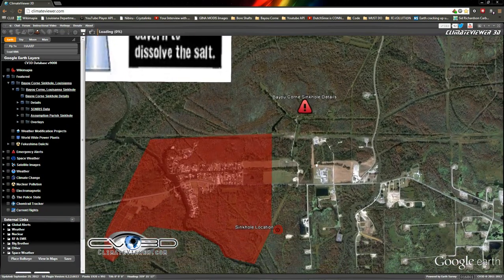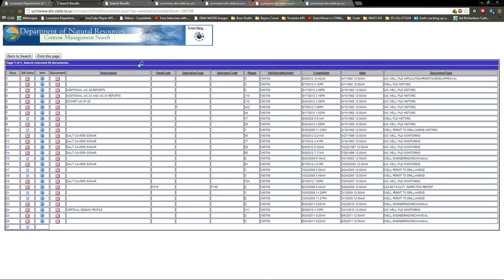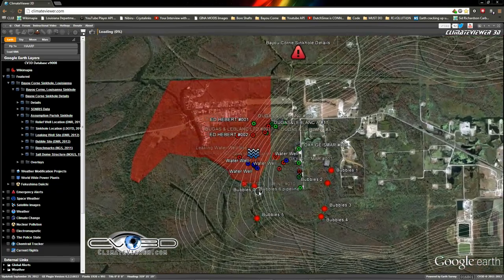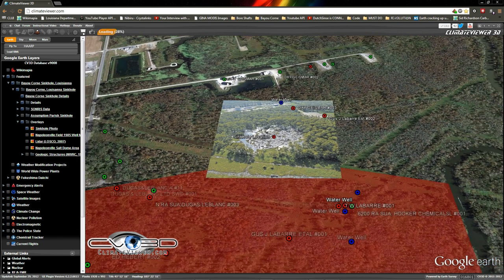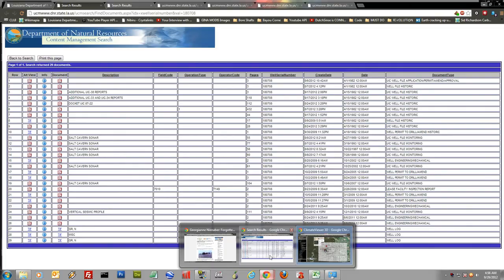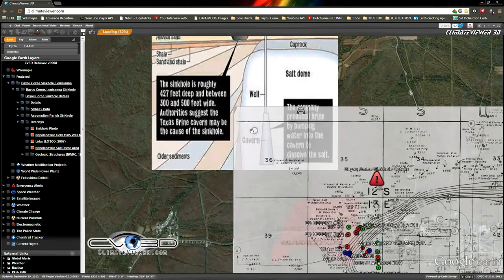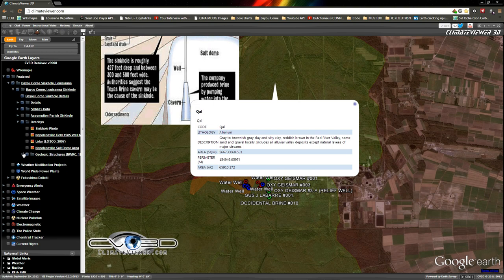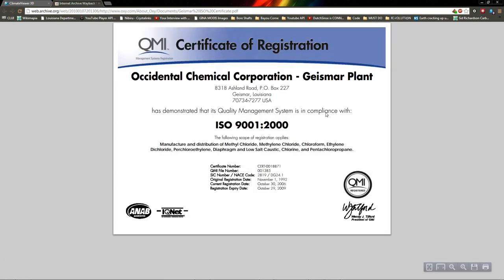Bayou Corne Sinkhole Update - Company names & numbers - 09-29-2012 CV3D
Feel free to remix this video, just please post a link to my channel in the video details.

Bayou Corne & Bayou Grande, Louisiana.
Assumption Parish.
Napoleonville Field.

Texas Brine offers residents checks, Cleanup of sinkhole halted; workers rescued

MY WEBSITES